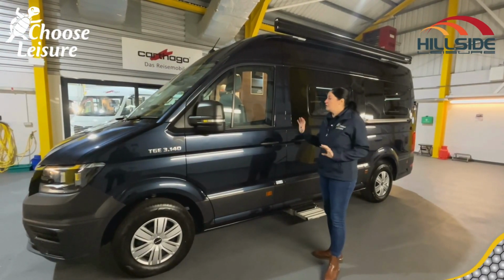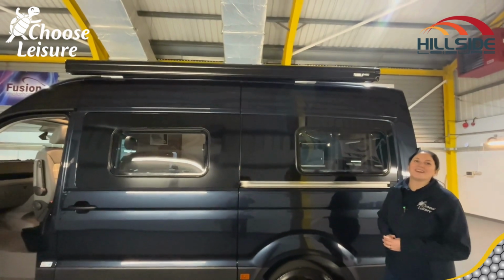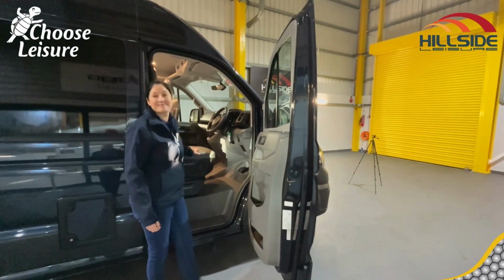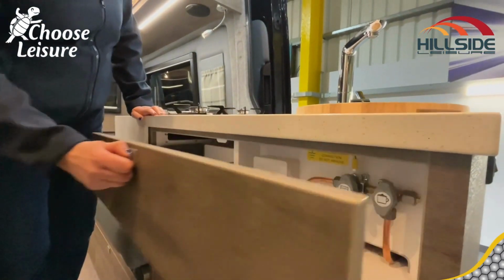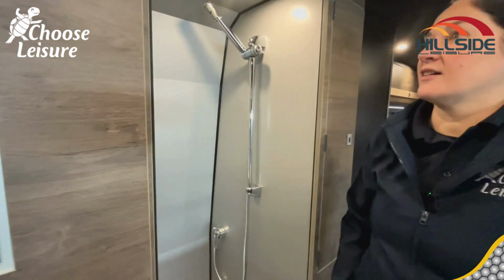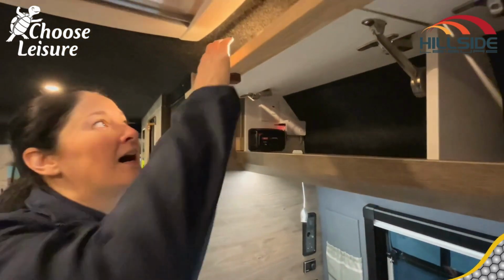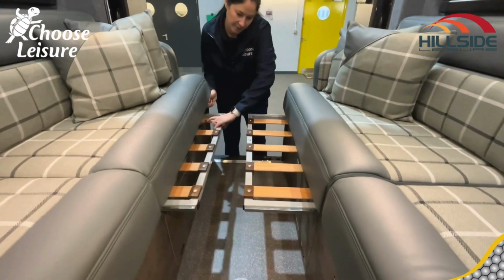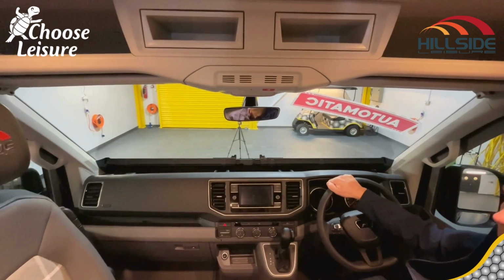Hillside Hopton Campervan 2024 Model Review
Our very own Choose Leisure Handover Technicians Mark and Dawn are back this time to review the all New Hillside Hopton 2024 model! So follow them on this journey reviewing this classy campervan!

Facebook: Choose Leisure Motorhomes, Canterbury